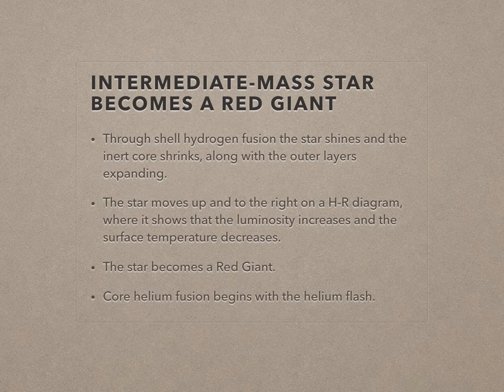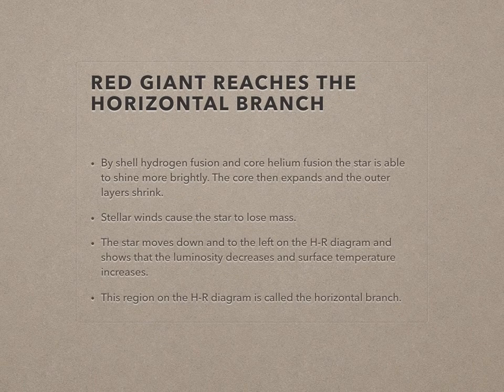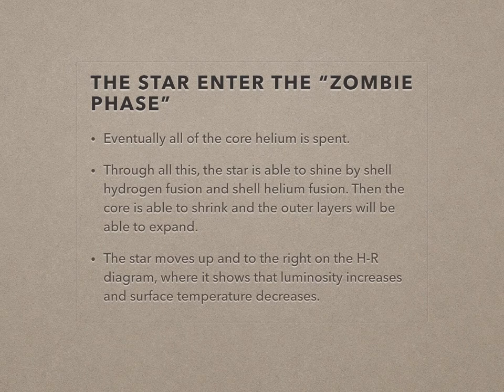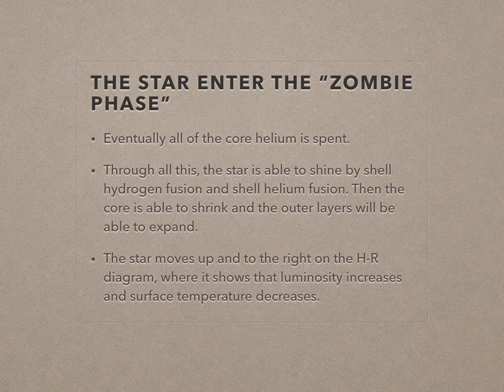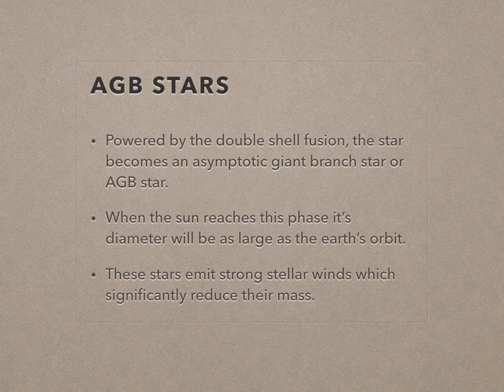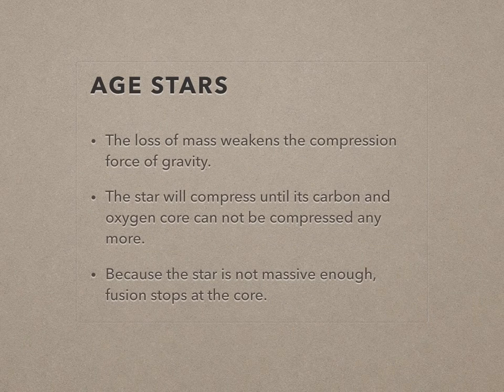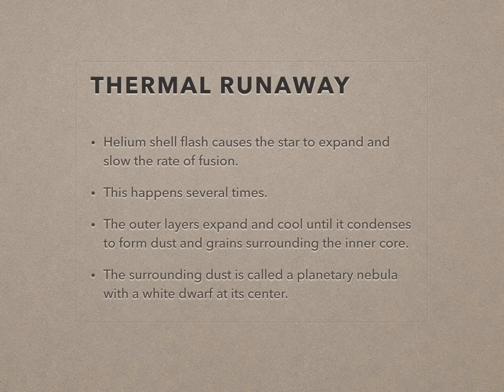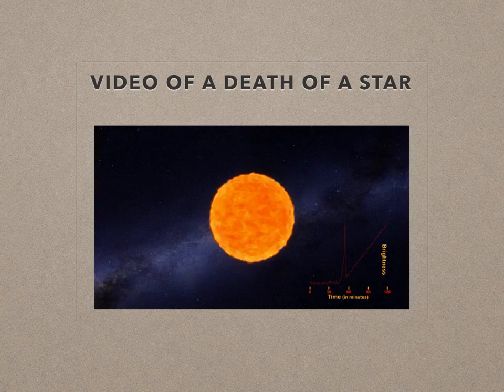Death of a Star Presentation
Ryan Wallace
Wes Renfrow